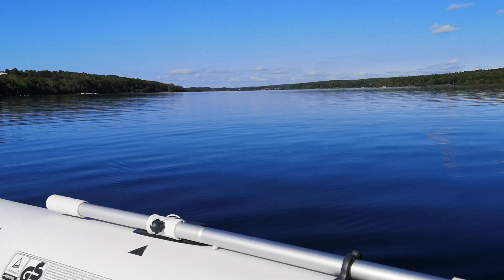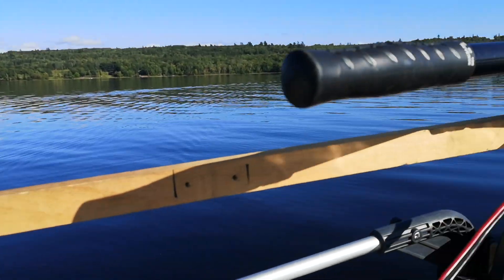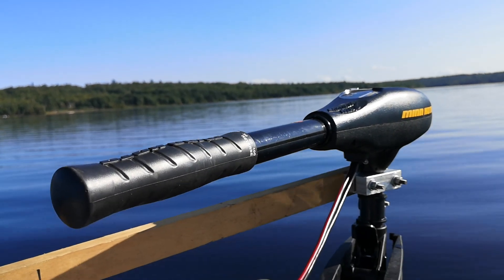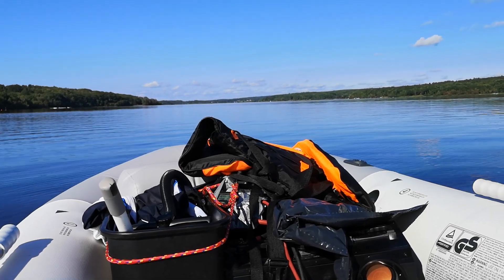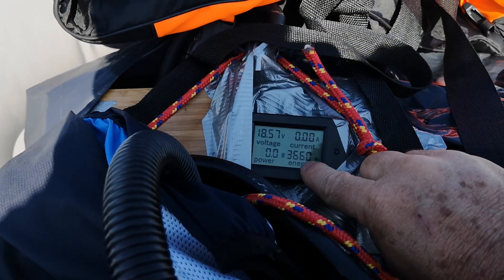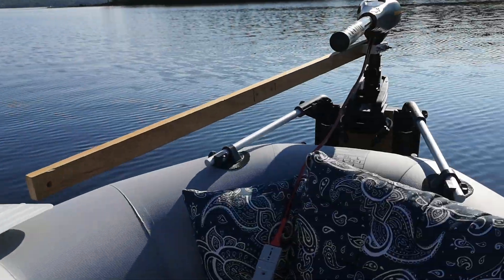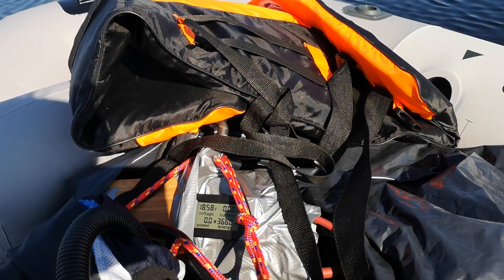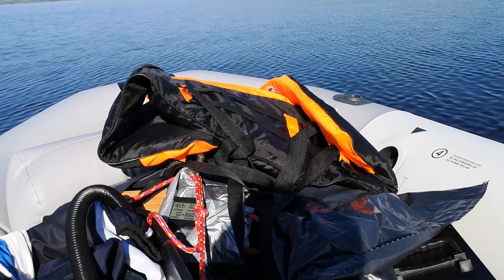running 12v trolling motor with 18v battery - 6hr electric cruise Intex Mariner 4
I ran my 45lb minn kota (12v) with three 6v golf cart batteries at 400 watts for 6hrs.

You can't use all the throttle when doing this! I used a meter to keep it at 400 watts or less

It does need active cooling if you run this hard for more than 2 hrs. I used a water bottle and sprayed the under side of the control case.

At this rate, I had 9 hrs of battery and was running around 4mph for a range of about 36miles.